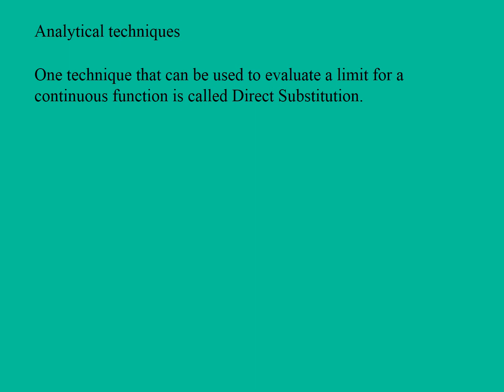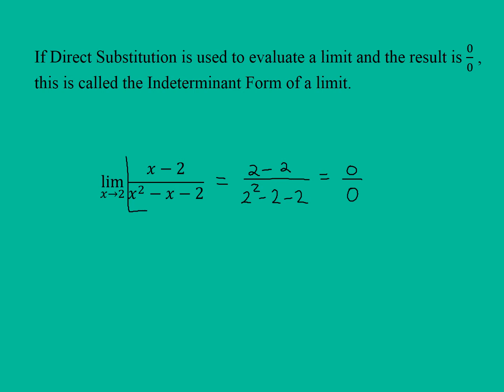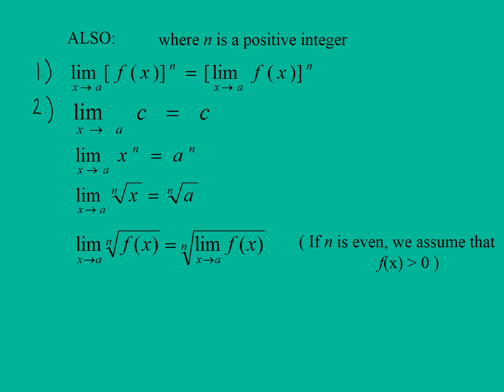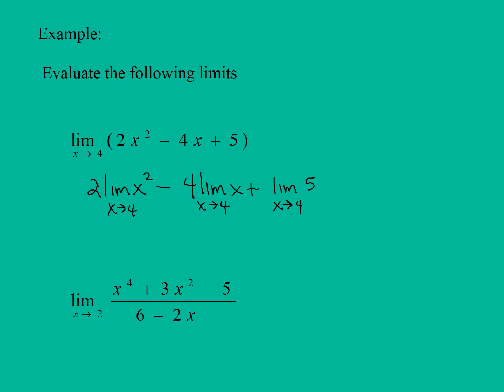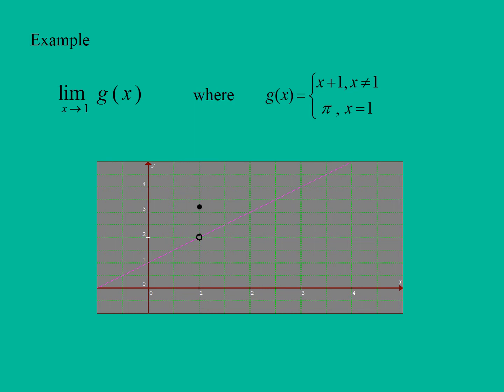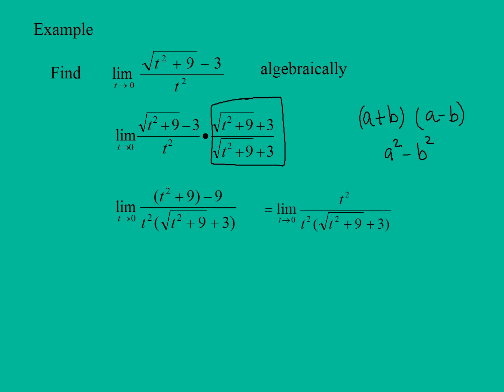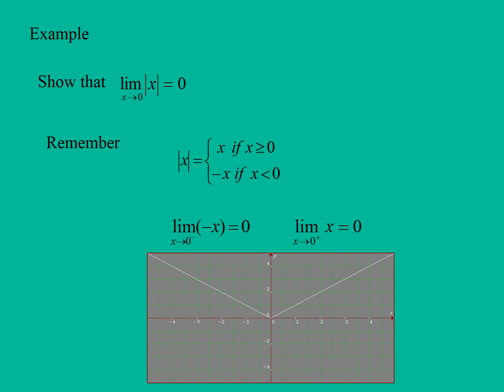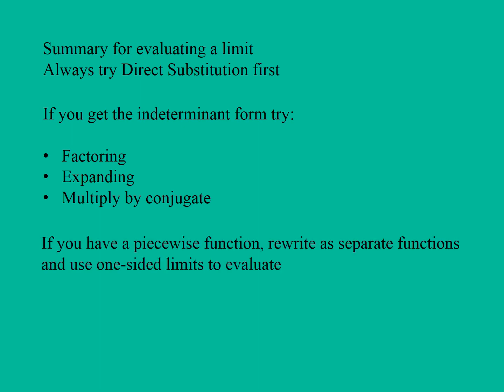section 1 3 pt 1